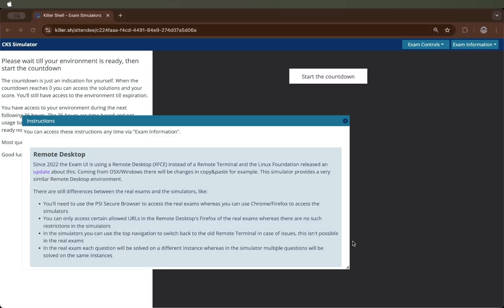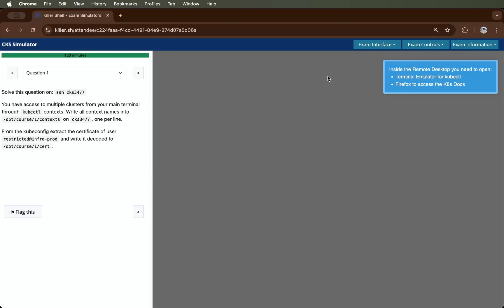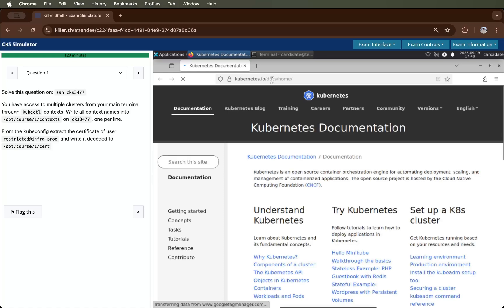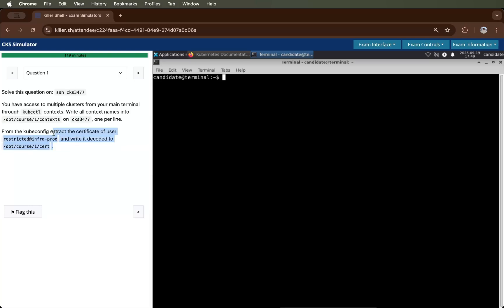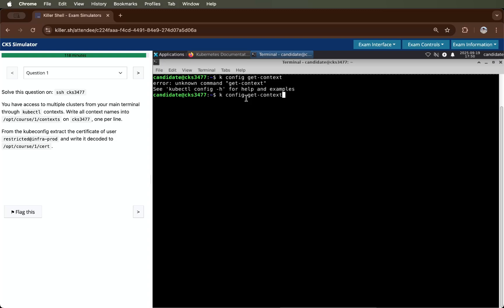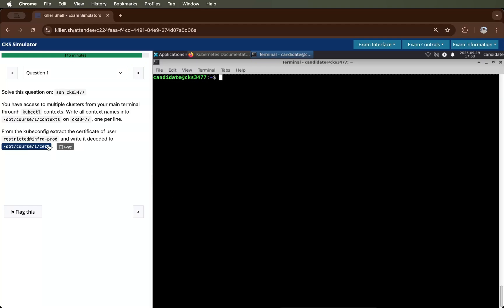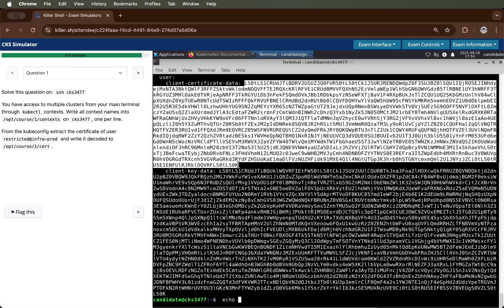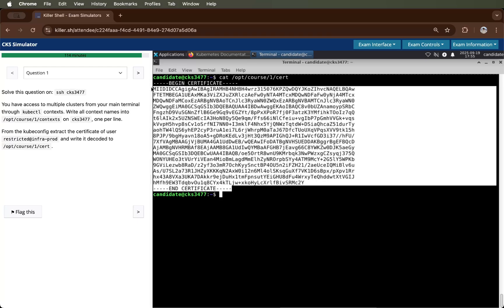CKS KillerShell Q1 Explained | Kubernetes Security Hands-On | CKS Exam Prep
🔥 Welcome to the CKS KillerShell Series! In this video, we’ll solve KillerShell Question 1 step by step, just like in the real CKS exam.

This series covers all 23 KillerShell labs, so you can:
✔️ Practice real exam-style scenarios
✔️ Learn Kubernetes security hands-on
✔️ Improve speed & accuracy before exam day

💡 Tip: Don’t just watch — pause & try solving the question yourself first, then follow along with my solution.